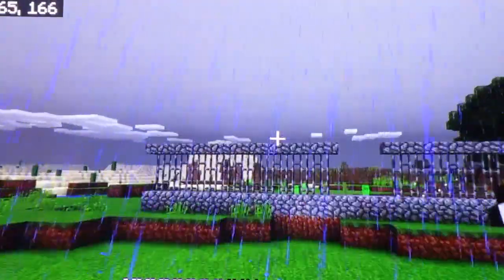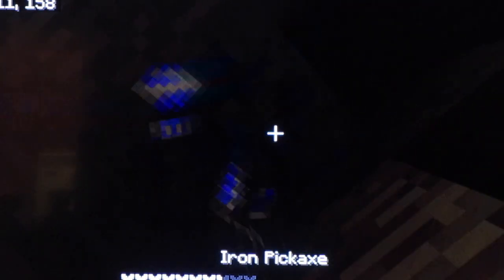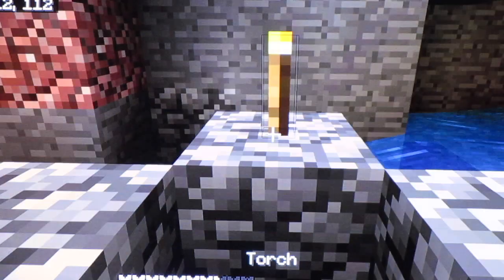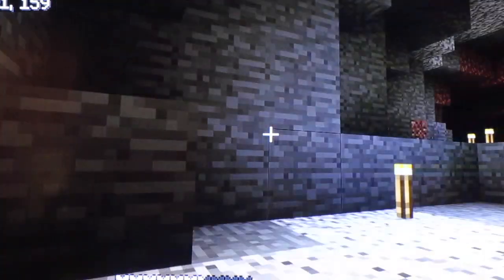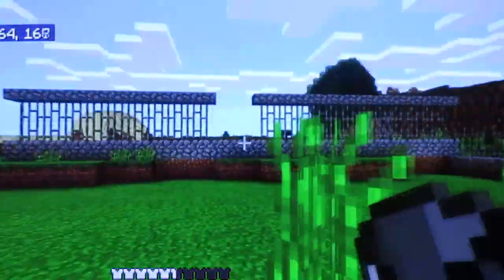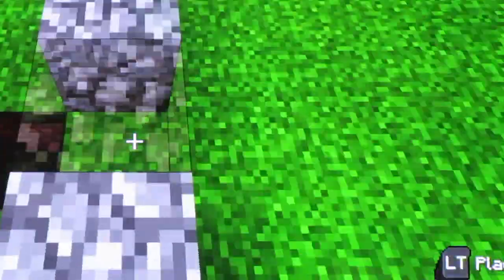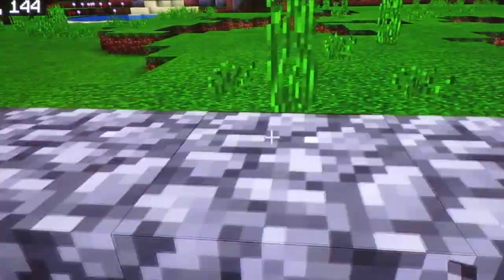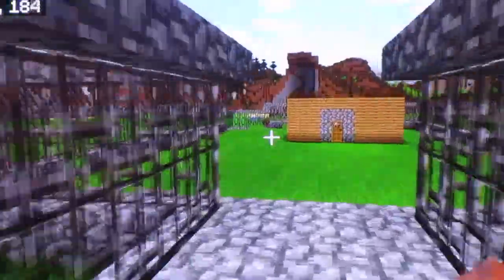Building the Fort... ep.5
This video is about Building the Fort... ep.5